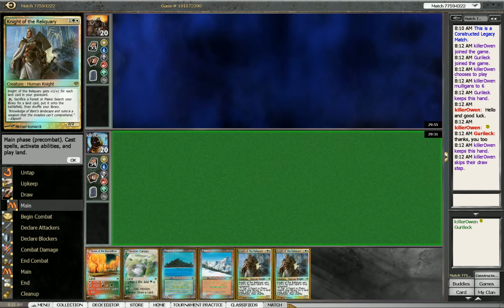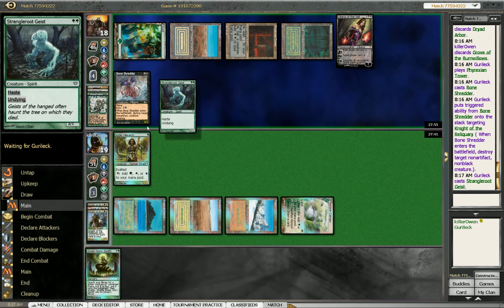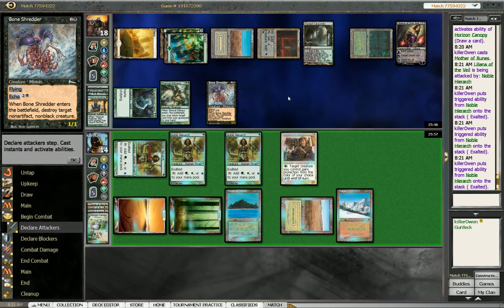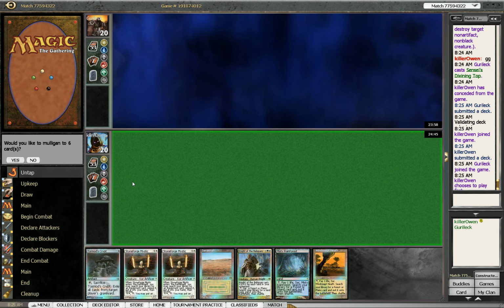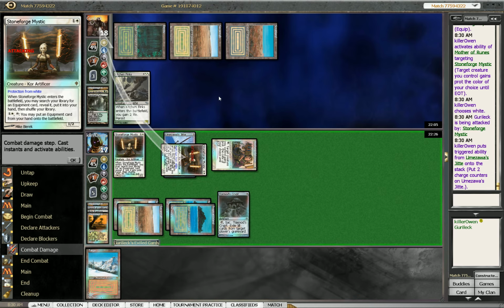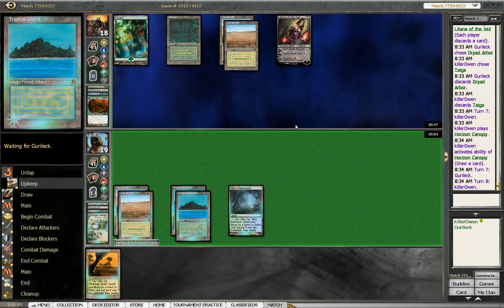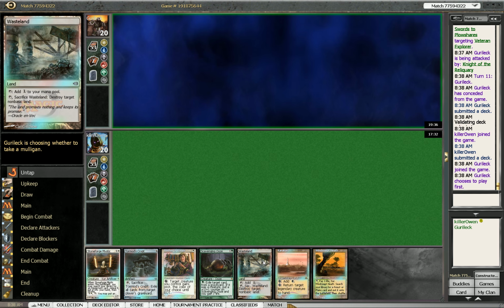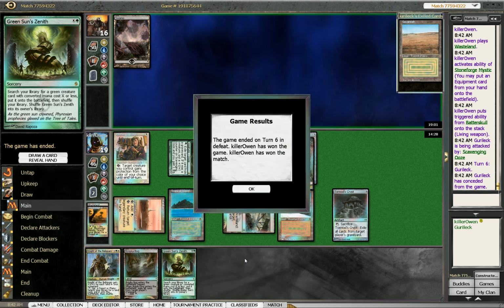Forcing the Will Match 3, 16 May 2012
Forcing_The_Will_16May2012_R3